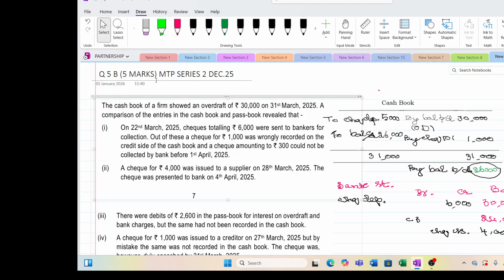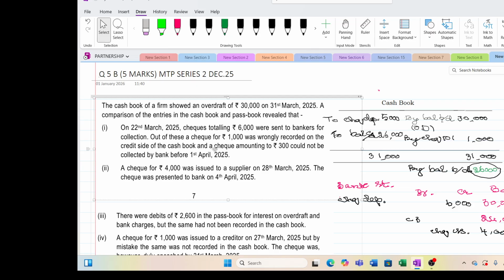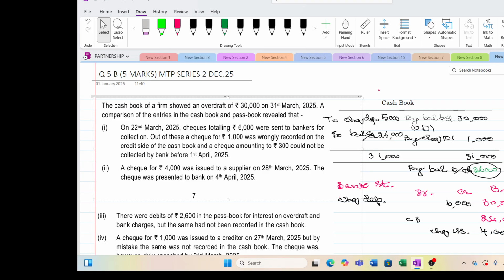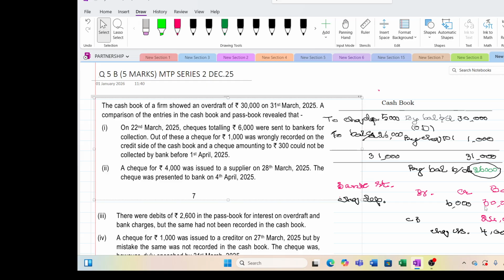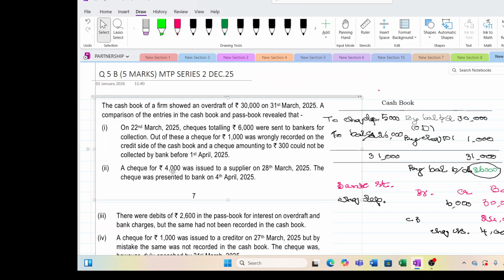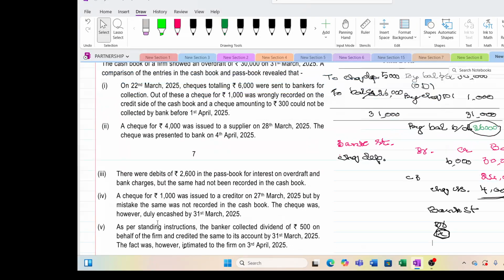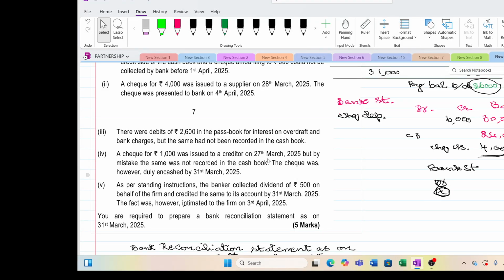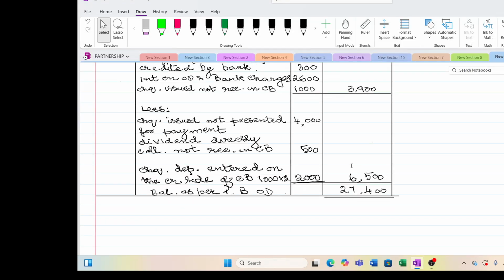CA FOUNDATION Q5 B MTP SERIES 2 BANK RECONCILIATION STATEEMENT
In this I explained about preparation of BRS with over draft when an amount is writted on wrong side what will be the effect and how to rectify etc.